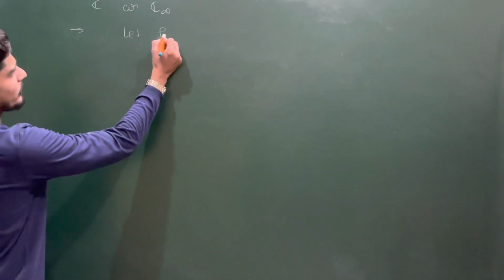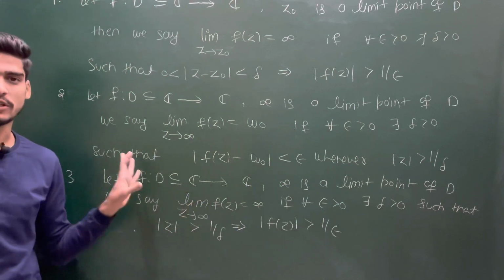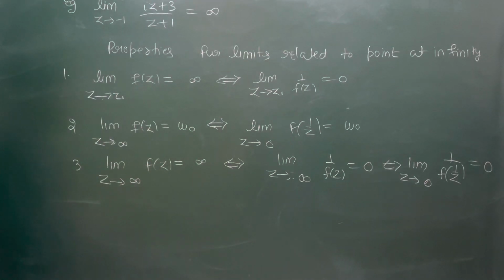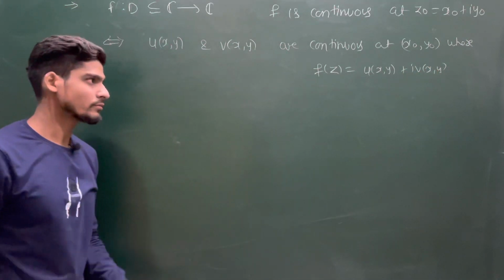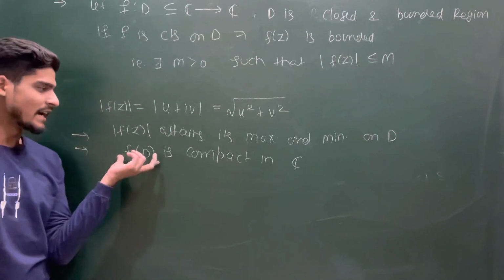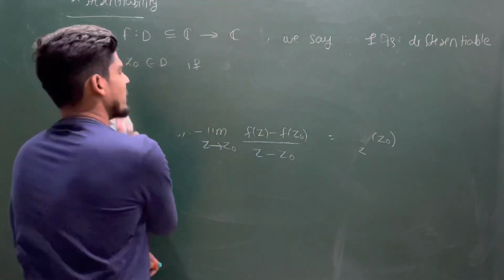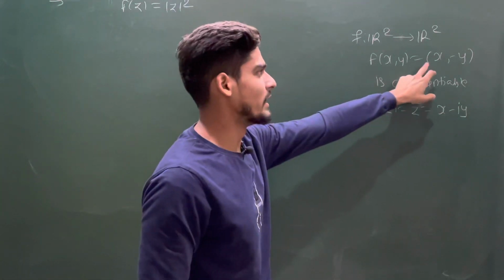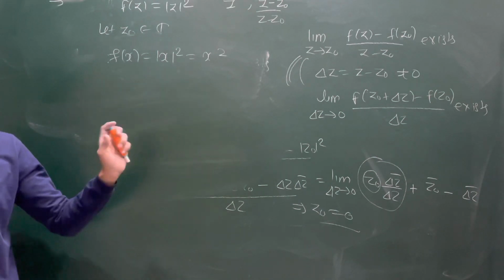COMPLEX ANALYSIS 5 | COMPLEX FUNCTIONS & LIMIT AT INFINITY | CSIR NET | GATE | CMI | NBHM Ph.D.